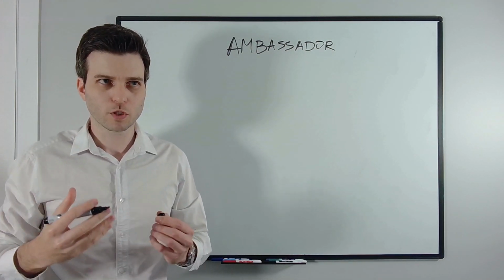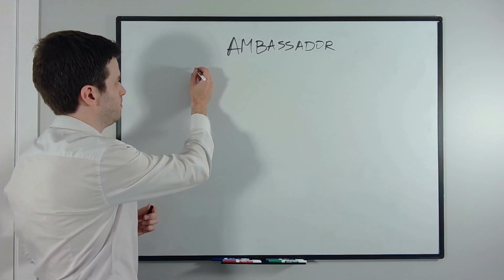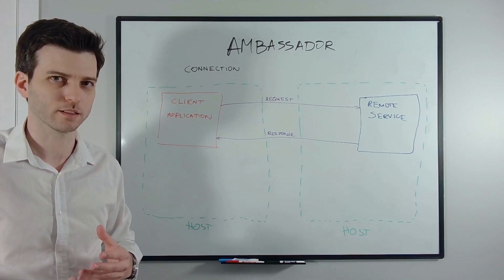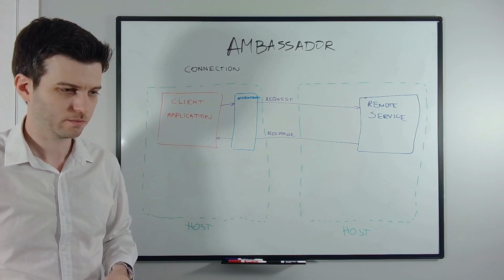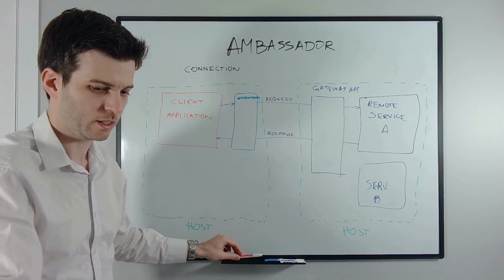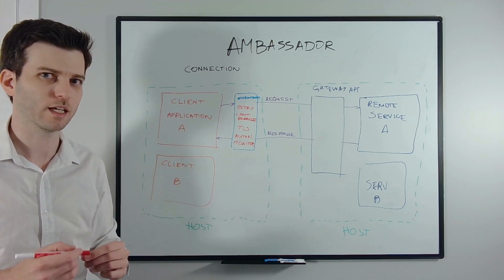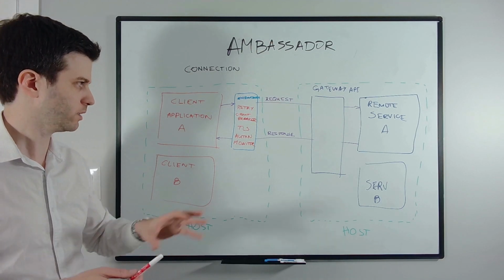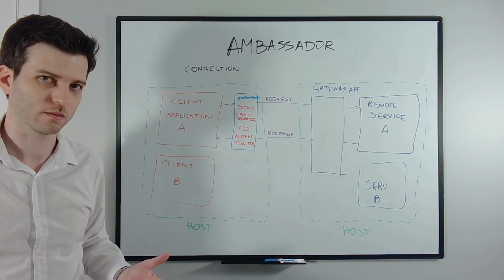The Ambassador Design Pattern - Microservices, WAF (Well Architected Framework)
This video explains the ambassador design pattern.

This pattern is used in microservice architectures among other use cases. It should be considered when looking to improve the reliability and the sacurity of a system that have client components that need to communicate with remote services.